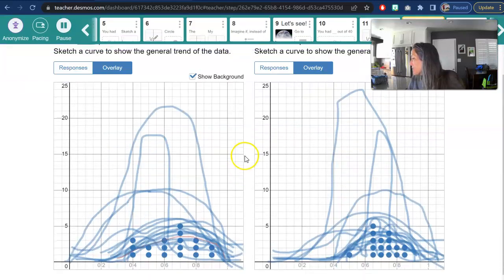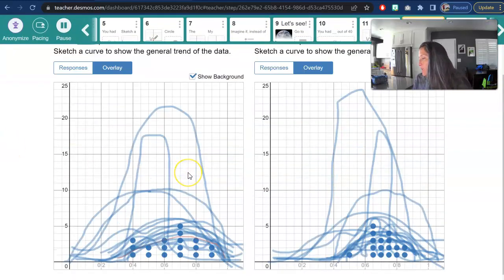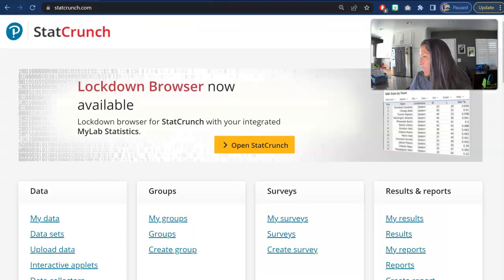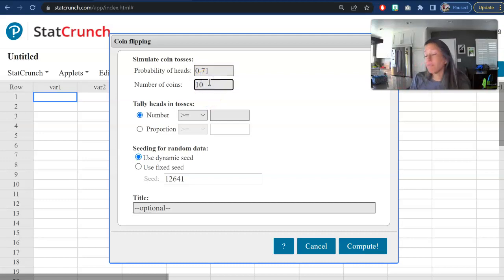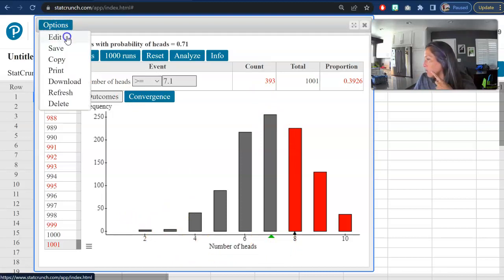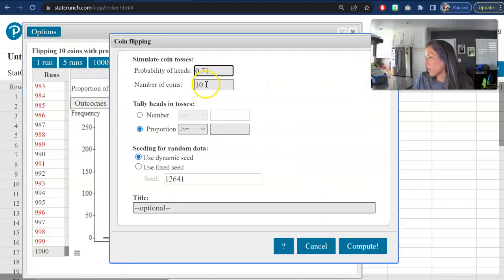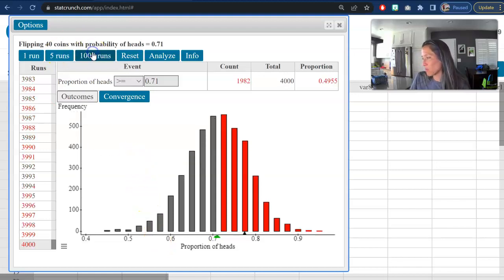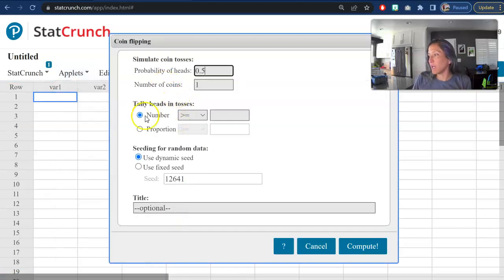Math 119: 6.1 Sampling Distribution (as n increases)